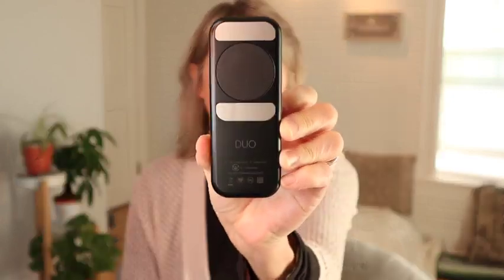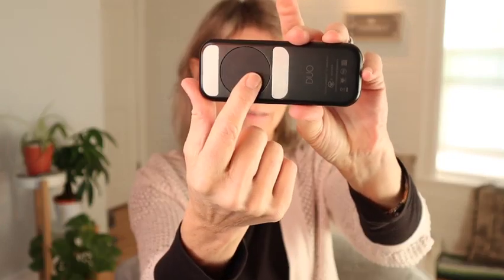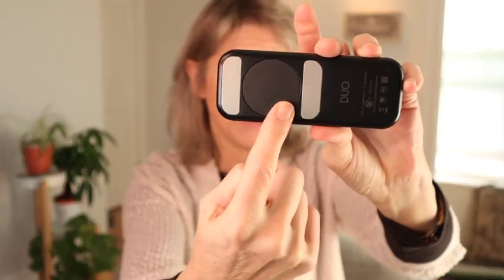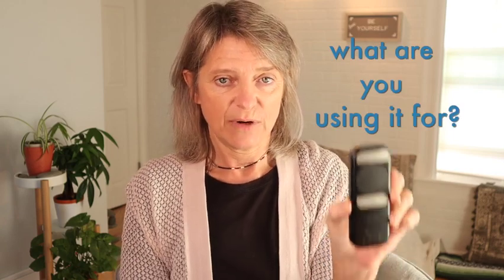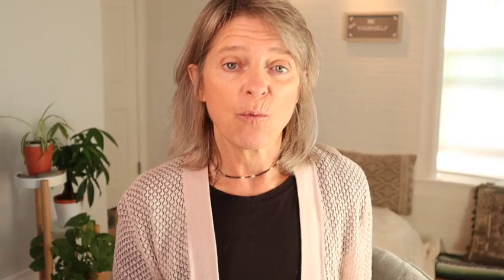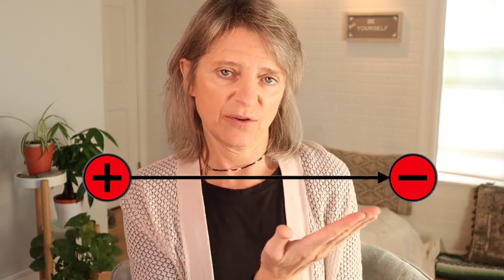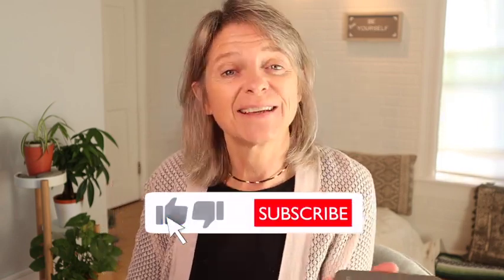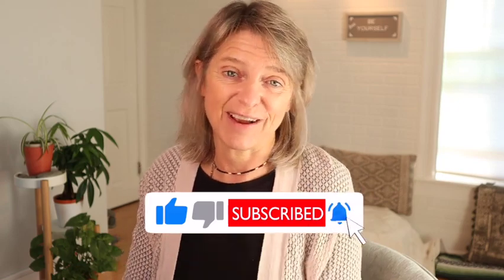Eko DUO Update | understanding how the DUO works - ECG/EKG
Today I will share my learning curve with the Eko DUO.
This video is intended for medical professionals with hearing loss (or students) learning to connect to a variety of devices to hear the best at work or school.

I am not being sponsored, I have paid for all devices myself and I only share my experience and research with you. On this channel I cover hearing loss related topics from my own experiences.

Music from Epidemic Music/YouTube Library.